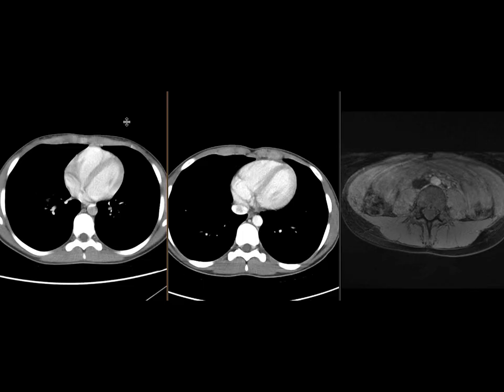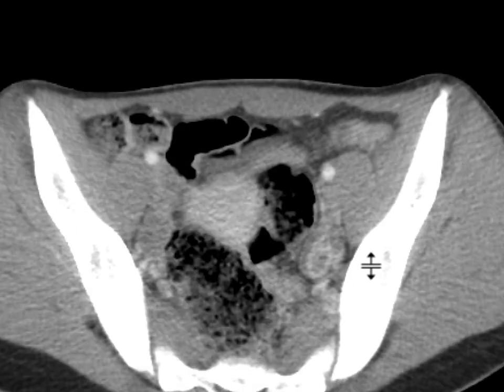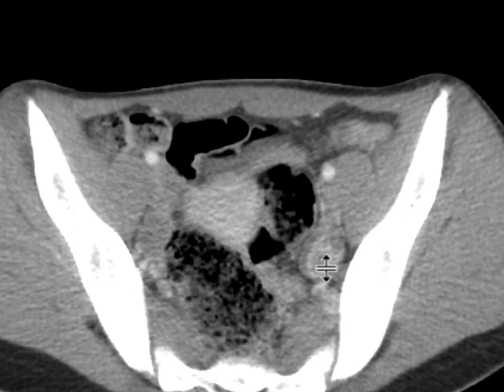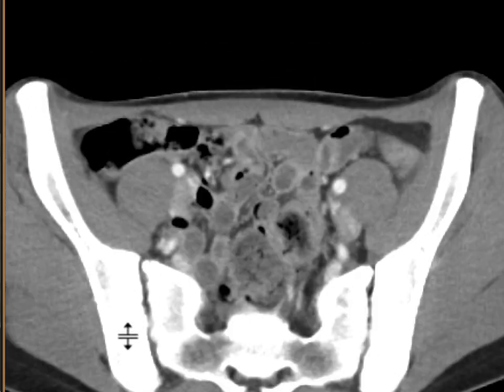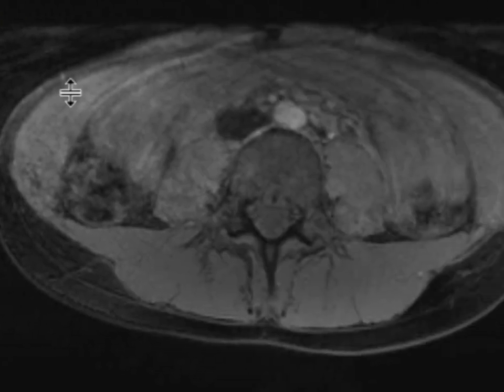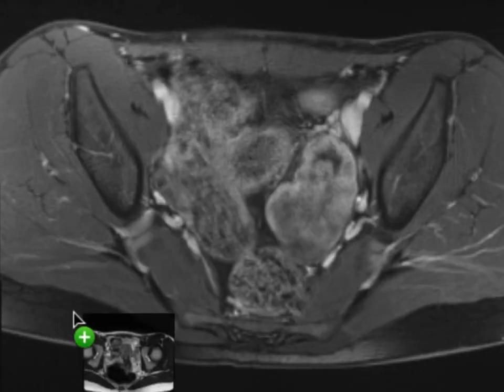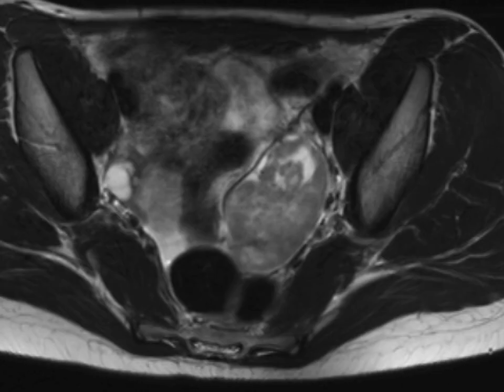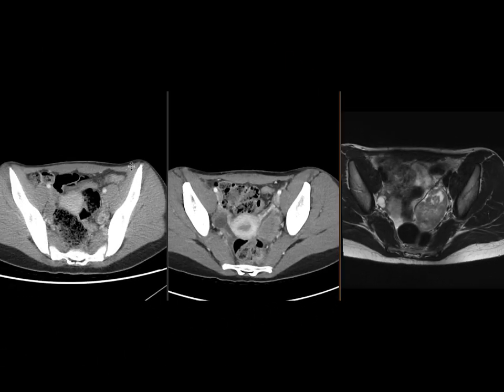Melanoma metastases to Ovary